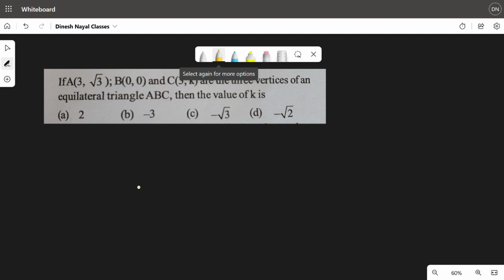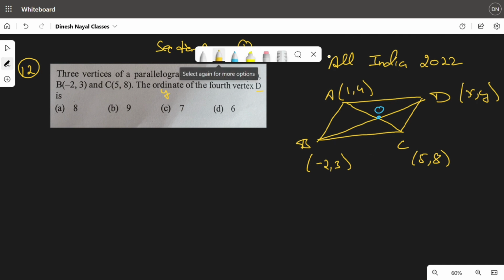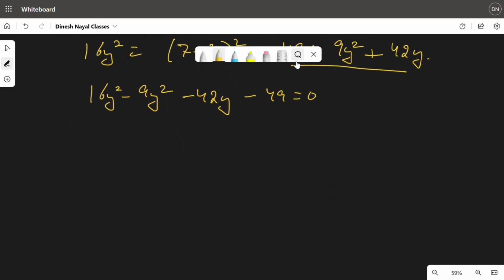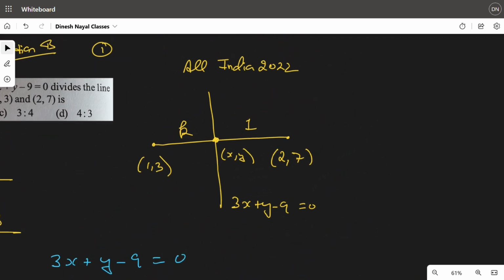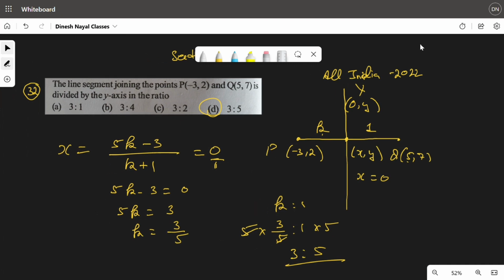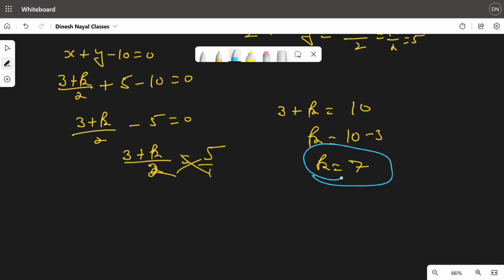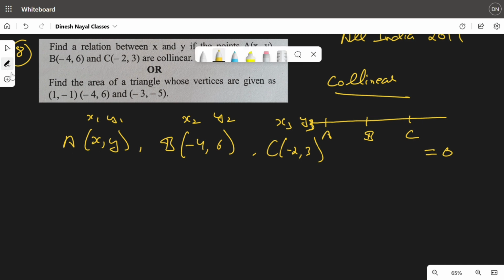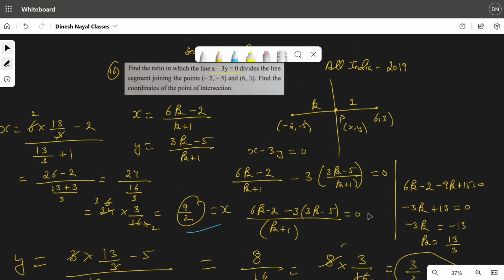Coordinate Geometry Class 10th Math's CBSE. Previous Years Questions.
Complete revision of coordinate geometry class 10 the math CBSE. I have questions from the previous year's 2022, 2020, and 2019 papers. You will find the questions about the distance formula, midpoint formula, section formula, and area of a triangle.